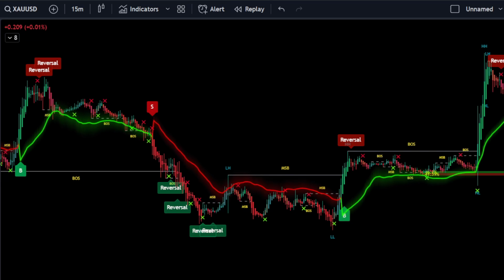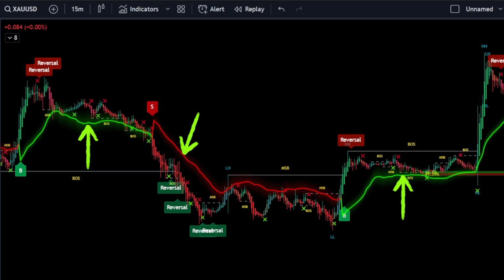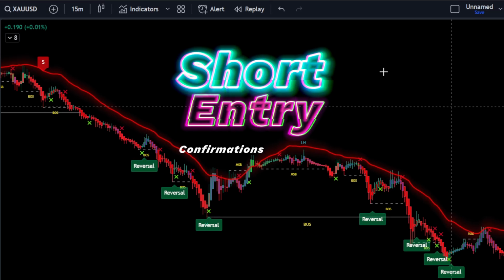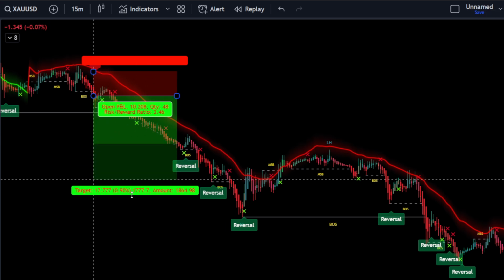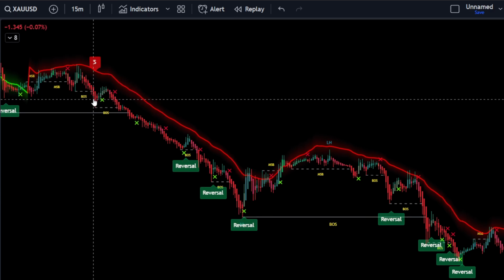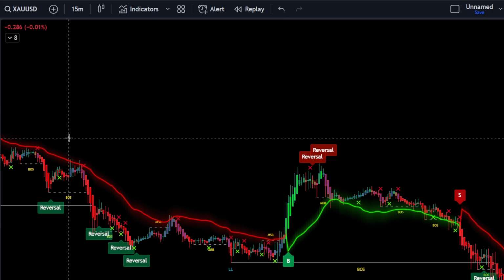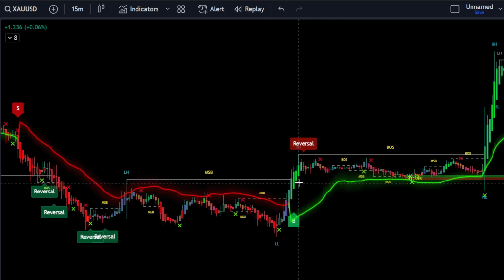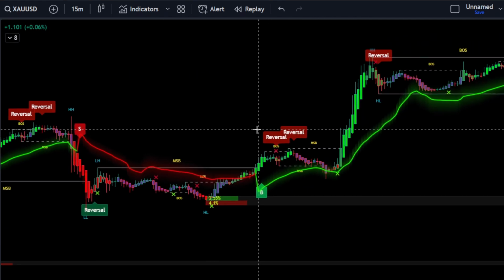Best 15 Minutes Scalping Strategy | Trend Catcher | Highest Win Rates | Beginner Friendly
In this video, we will discuss the 15 Minutes strategy that combined the three features build within trend catcher, that was built for scalping the lower time frames. It can be used for all trading markets and assets. We'll discuss further examples on the following features below.

1: Buy & Sell Signals
2: Ultimate Trend Range
3: Reversal points.